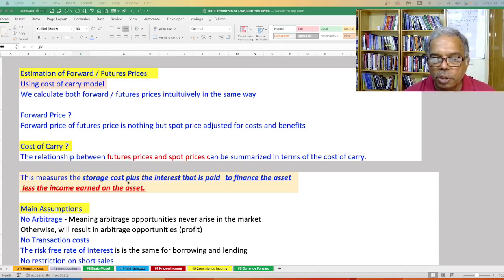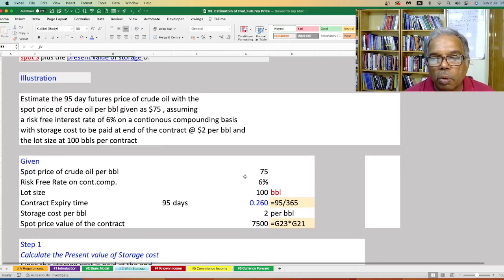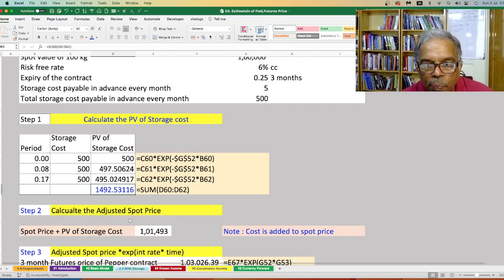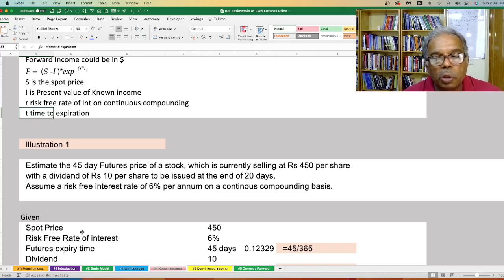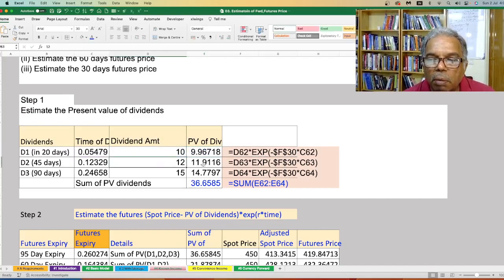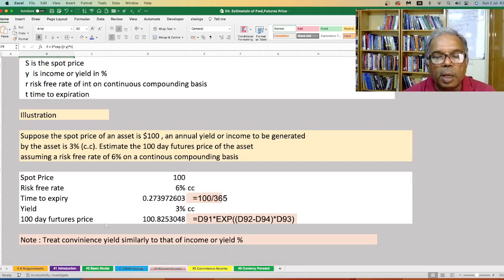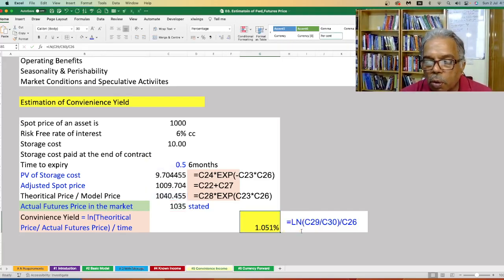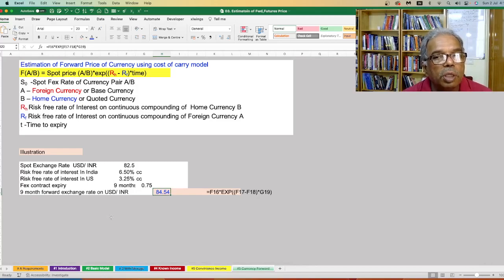Estimation of Forward/ Futures Price (Cost of Carry) Model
Estimation of Forward/ Futures Price (Cost of Carry) Model using Storage Cost (Fixed storage or Proportion) , Income  (dividend $or Yield in %), Convenience Yield, and Currency forward.